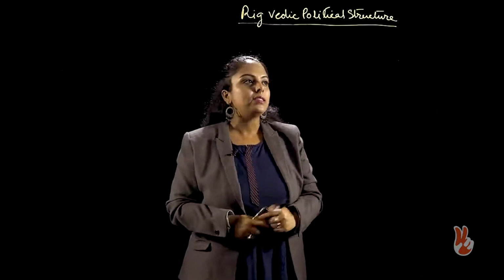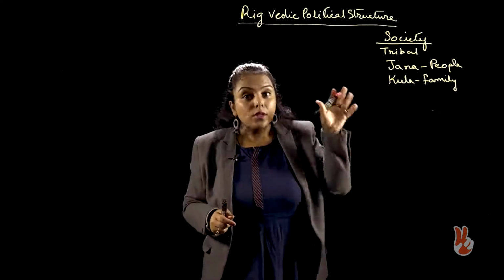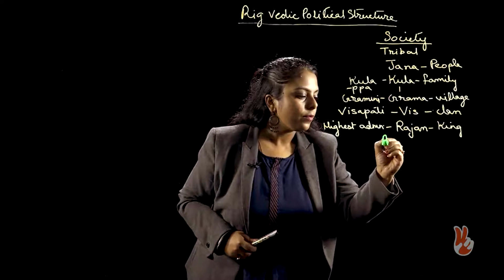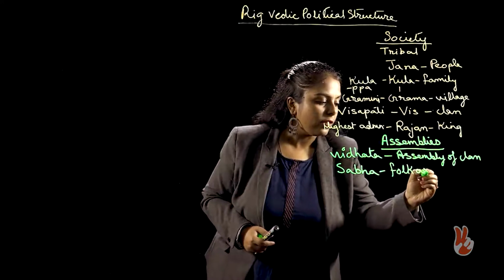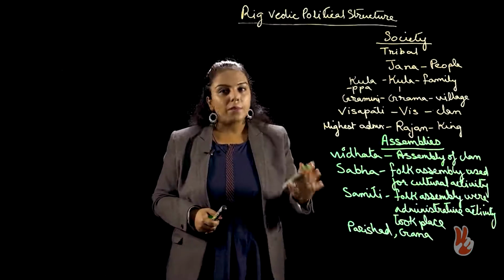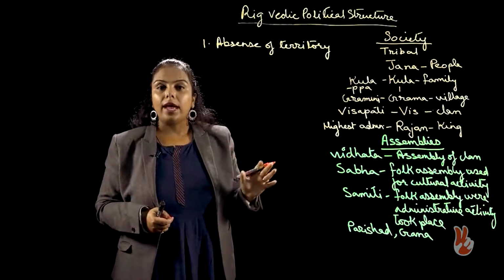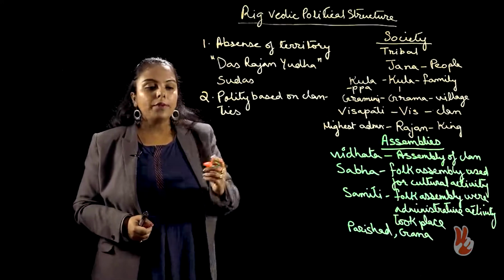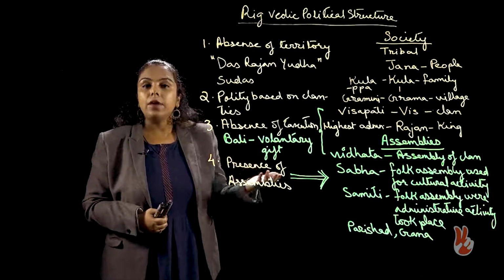RIG VEDIC POLITICAL STRUCTURE